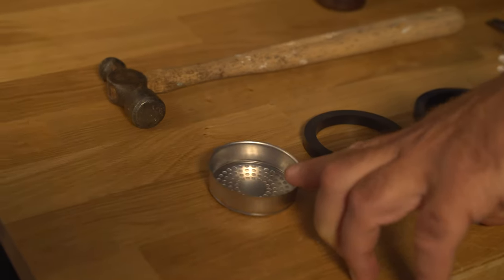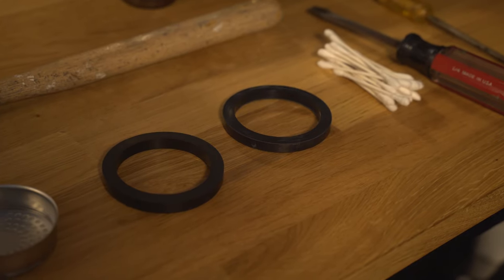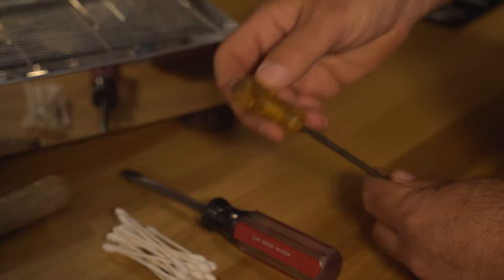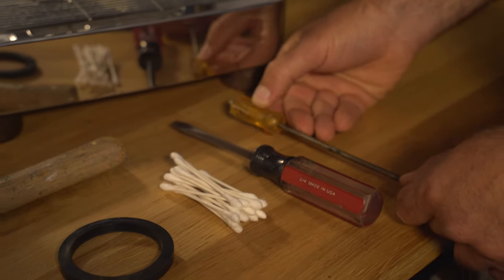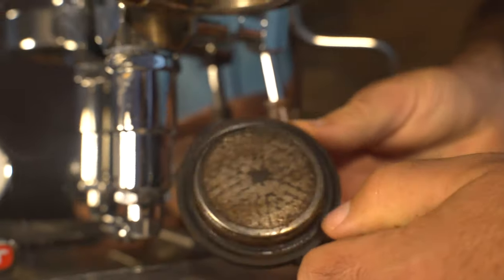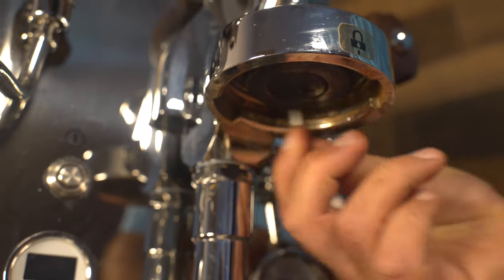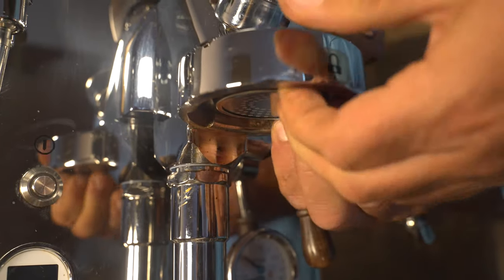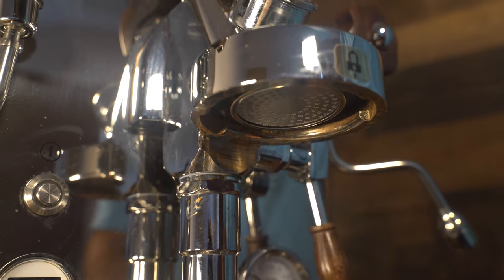TechTips: Lelit Bianca: Change E61 Grouphead Gasket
Learn from Java Jim how to change your grouphead gasket and dispersion screen! Today, he is using the Lelit Bianca, which is super important to change every 6-12 months depending on how much you use it.